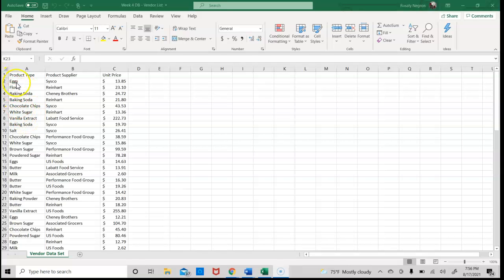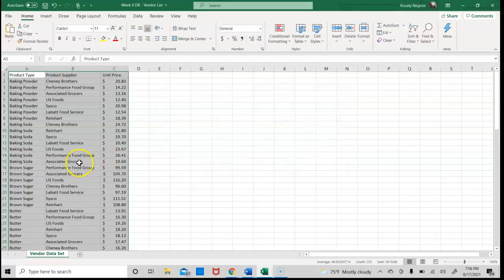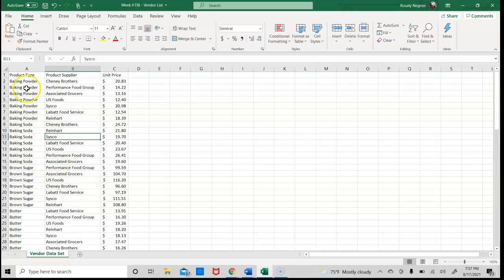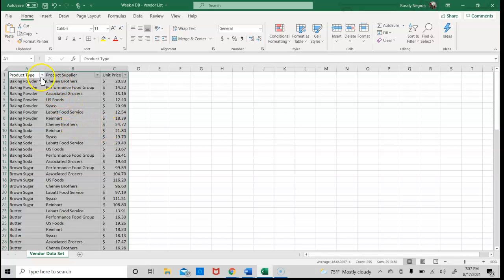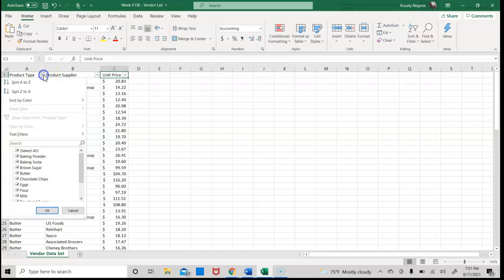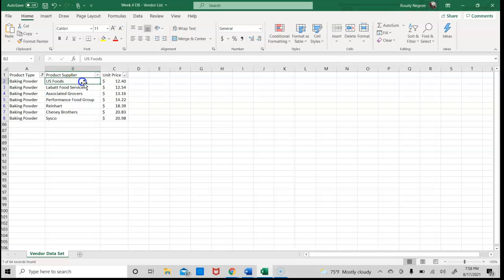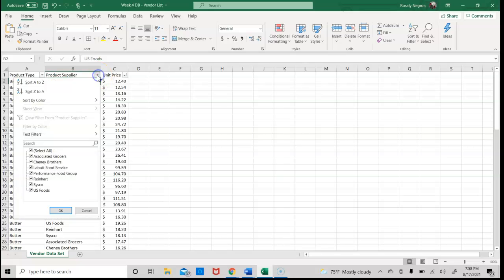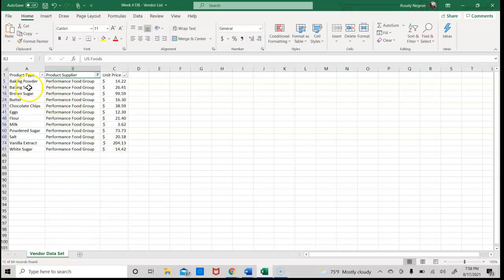COM112 Week 4 Discussion: Excel Filter & Sort - Rosaly Negron